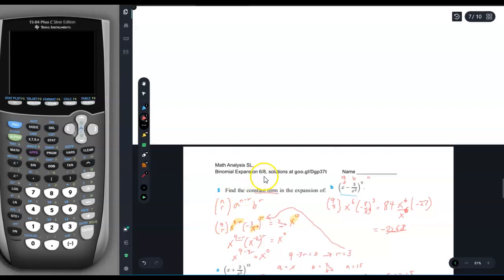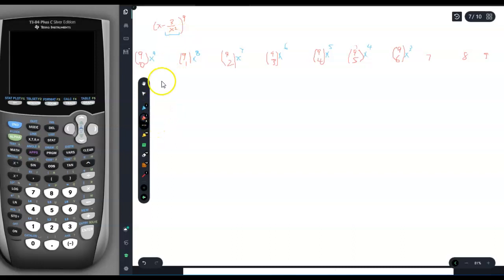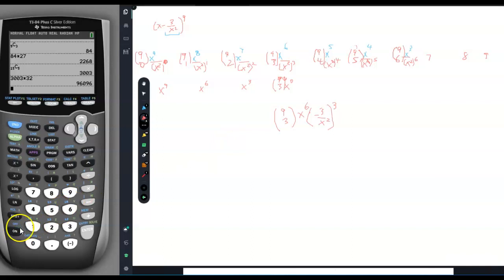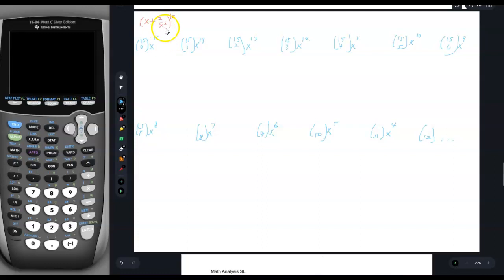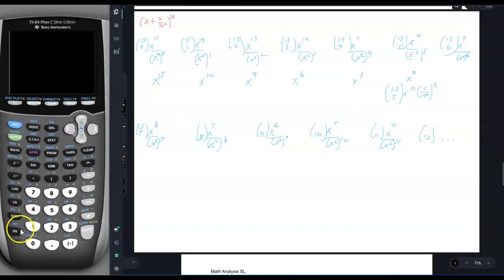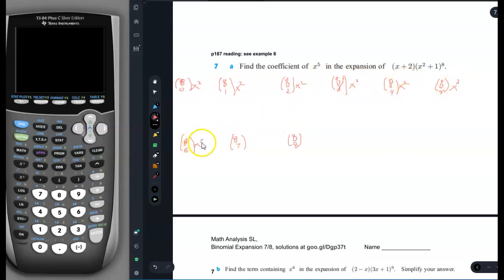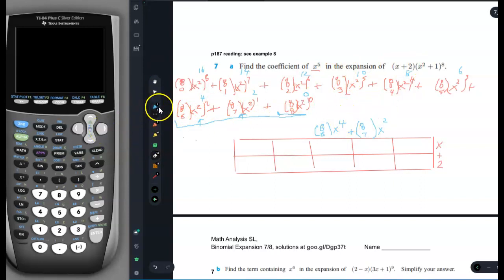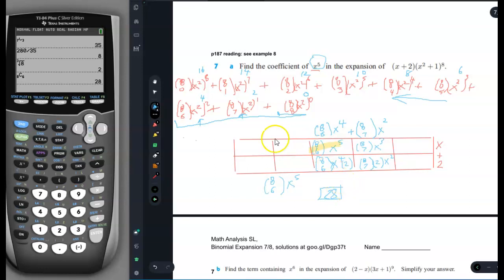MAASL binomial p6 (non-algebra method)